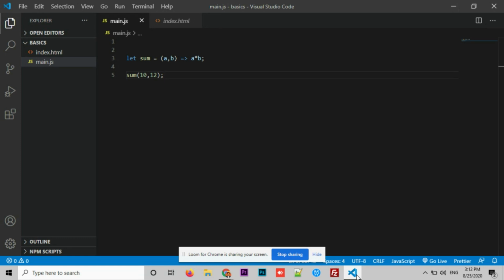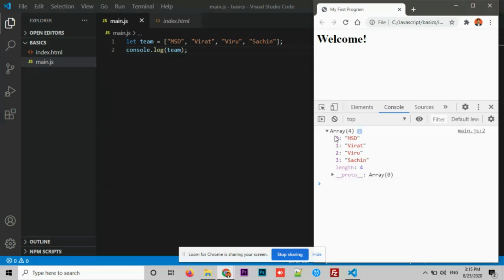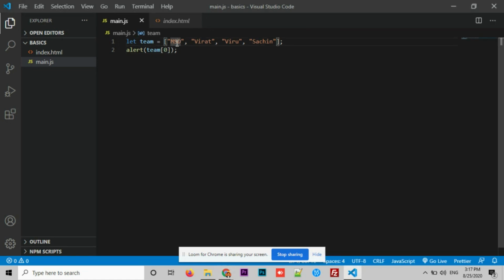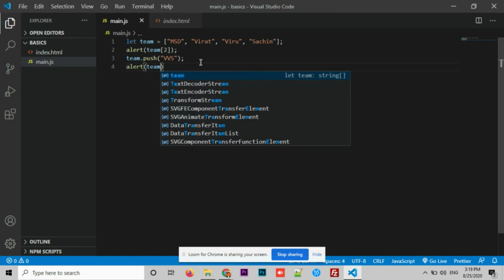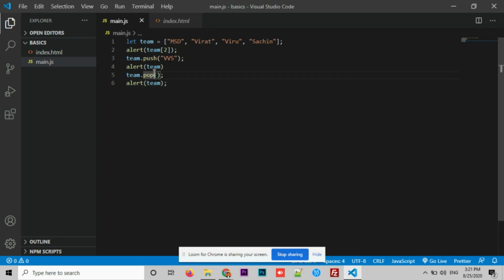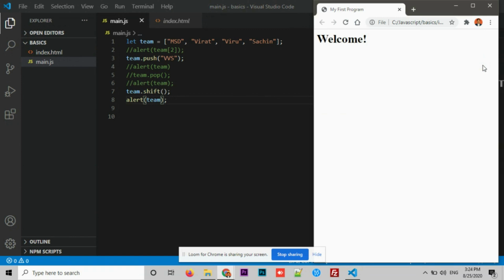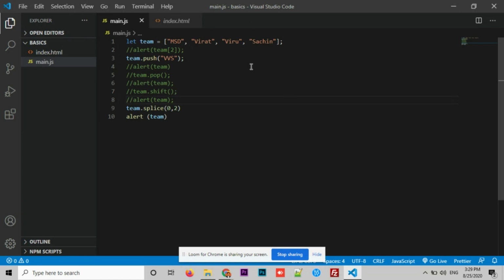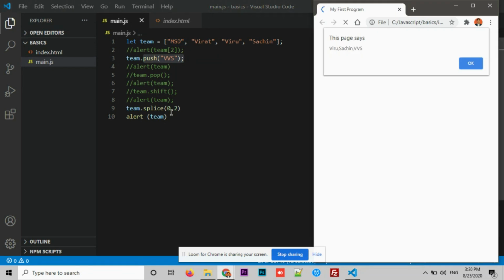Arrays in JavaScript - JavaScript Array Methods - Push Pop Shift Unshift and Splice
In this video i have walk you through how to create an array in javascript and how to add elements on to it.

You can even learn about the javascript array methods like push pop shift unshift and splice as well.